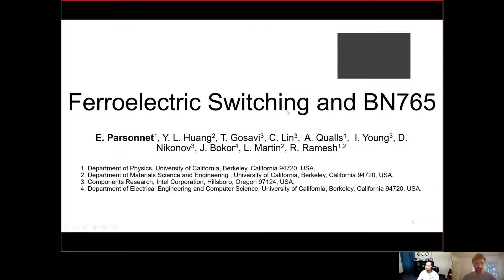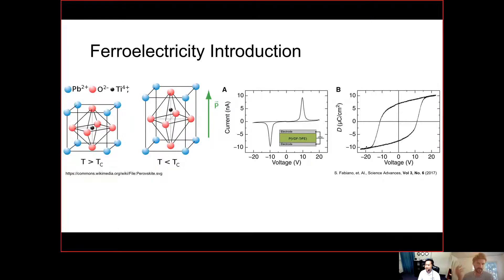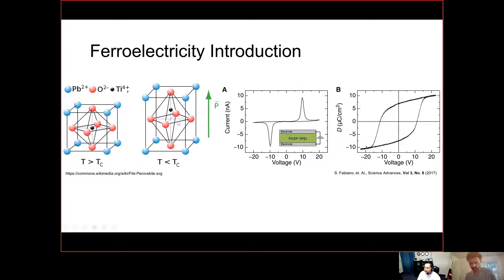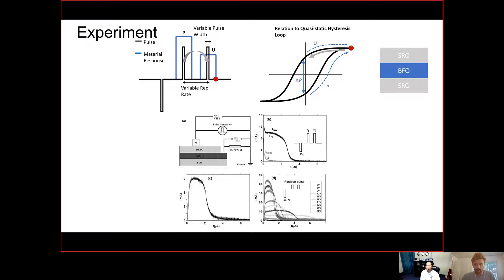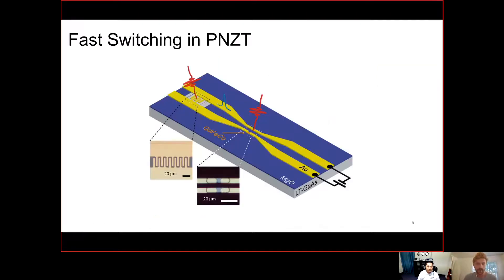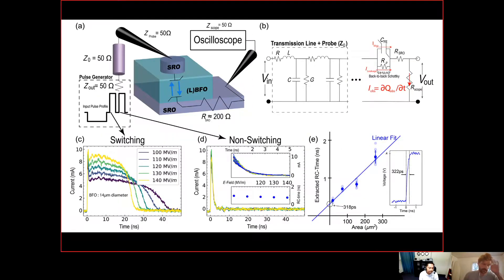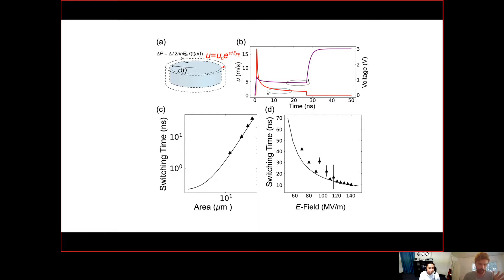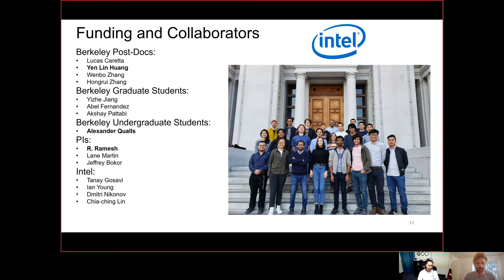BNC Model 765 | UC Berkeley Focus Application: Ferroelectric Switching in Multiferroic BiFeO3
Junior Choe with Berkeley Nucleonics speaks to Eric Parsonnet with UC Berkeley regarding his use of the Model 765 for his application: Ferroelectric Switching in Multiferroic BiFeO3.

"Thanks to the high-speed 765 pulse generator from Berkeley Nucleonics, we were able to access timescales very rarely accessed in pulsed, voltage-current measurements. With their product and excellent support, we successfully developed and built a new experiment and experimental protocol leading to a novel publication on limits for switching BiFeO3, a promising material for next-generation computer architecture. The paper is published in physical review letters. We could not have done it without the fantastic team at Berkeley Nucleonics!" - Eric Parsonnet, UC Berkeley